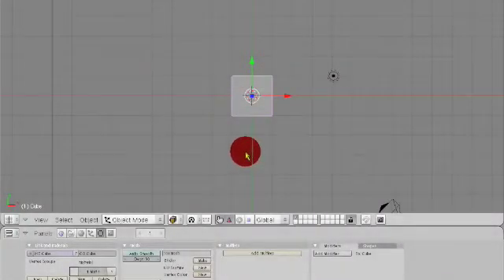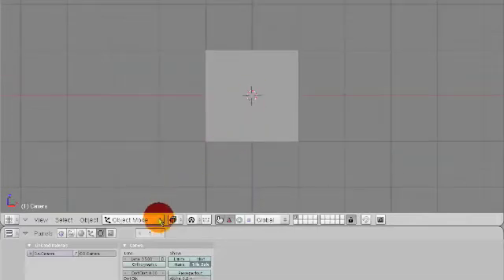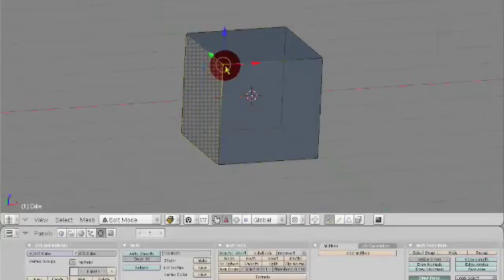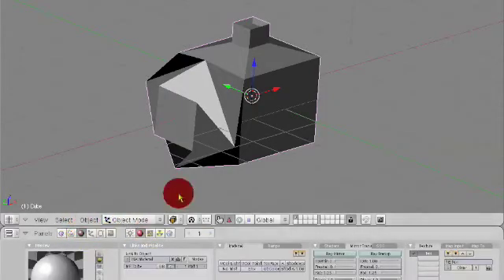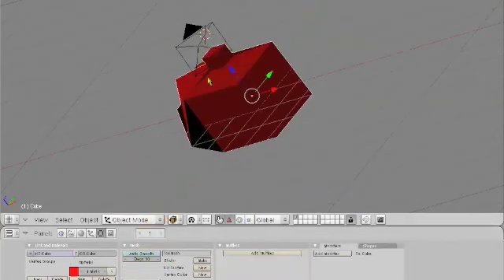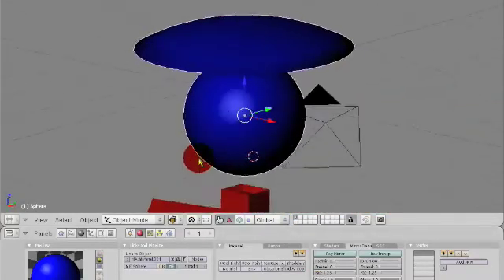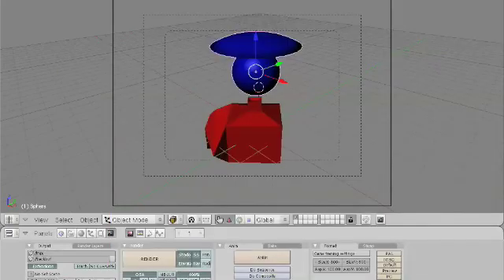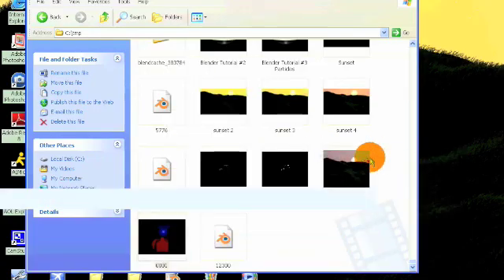The Basics of Blender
A basic overview of Blender 3d, a free 3d animation program.